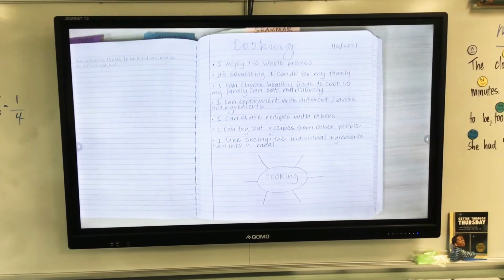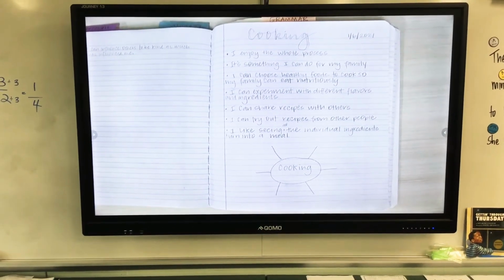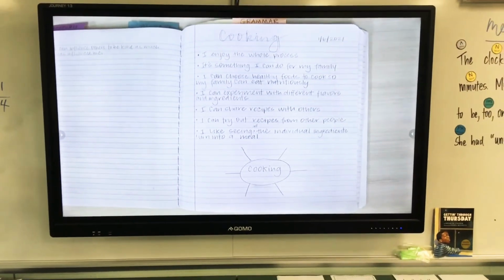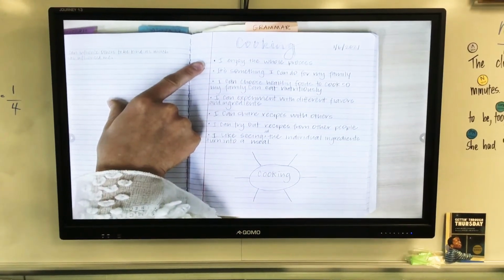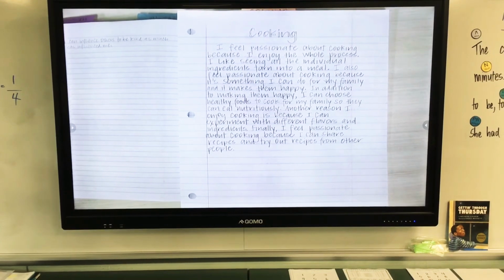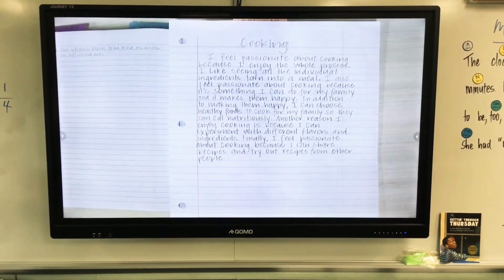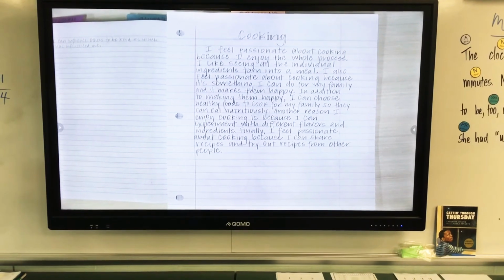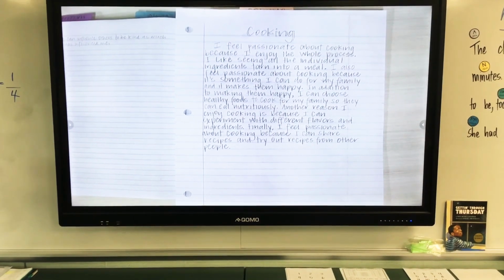Writing Workshop- Friday, January 8, 2021